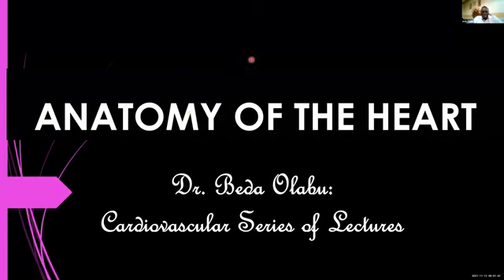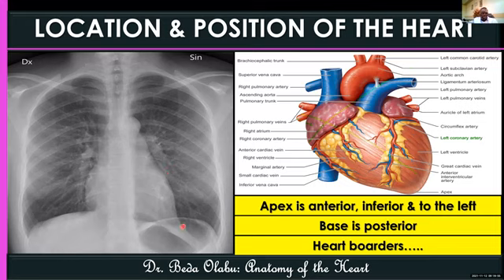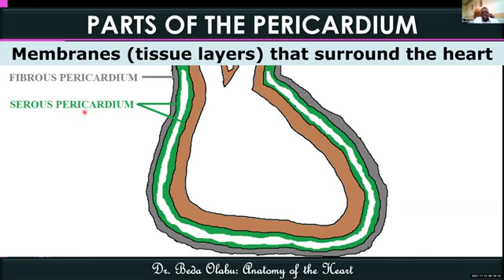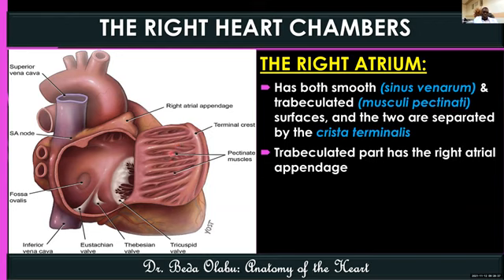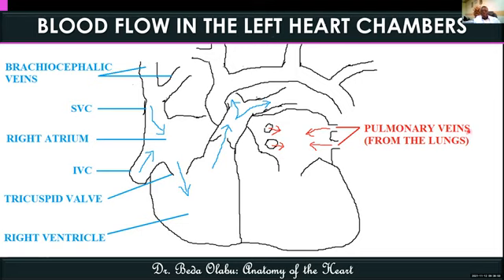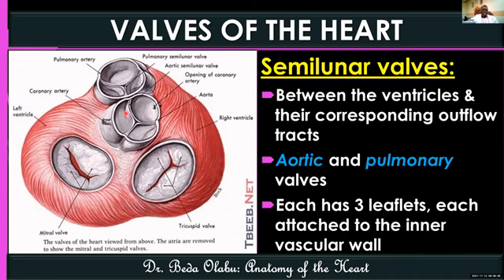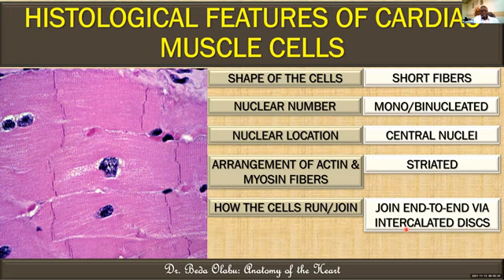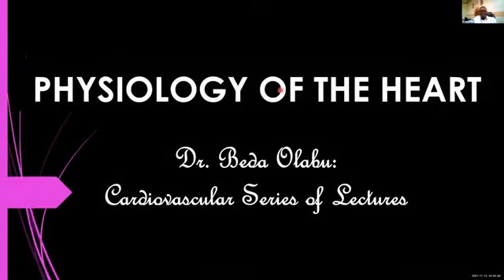Anatomy of. the Heart